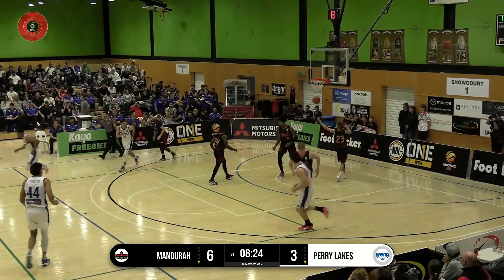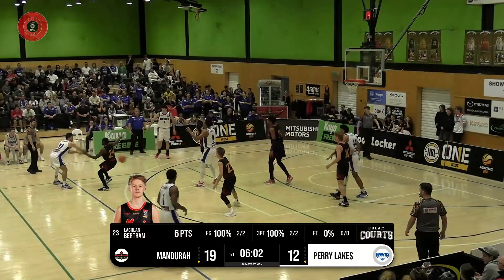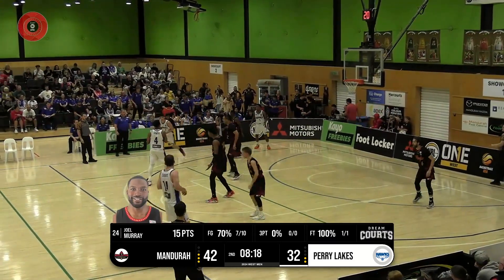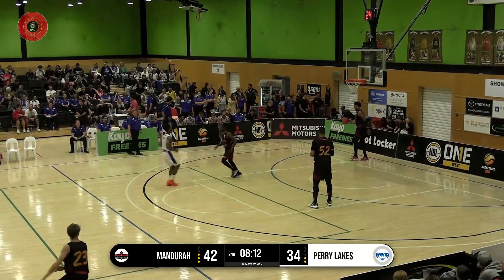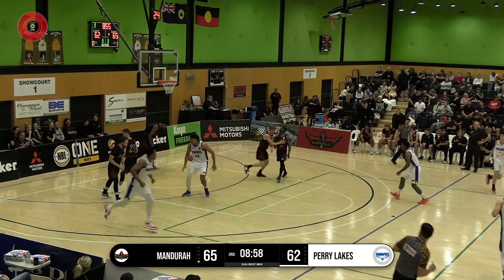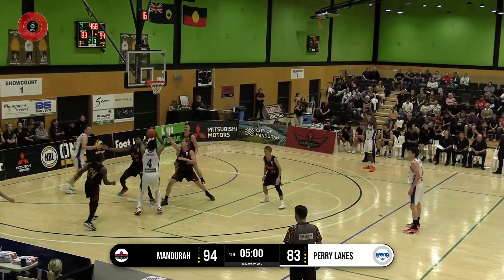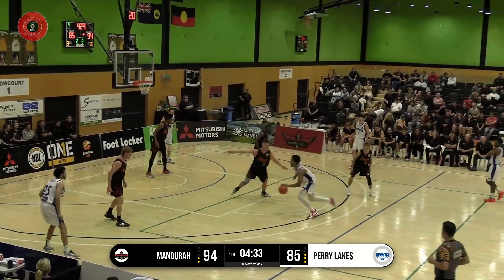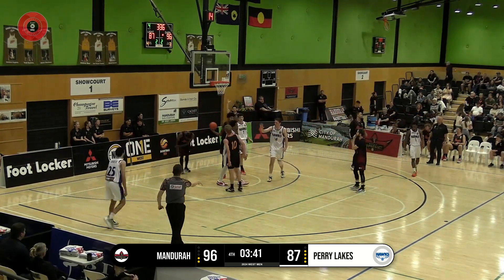Jaylen Key with 24 Points vs. Mandurah